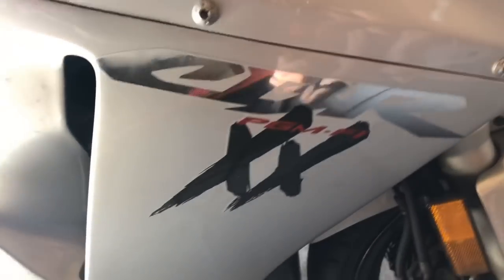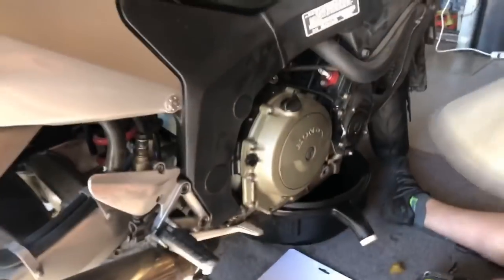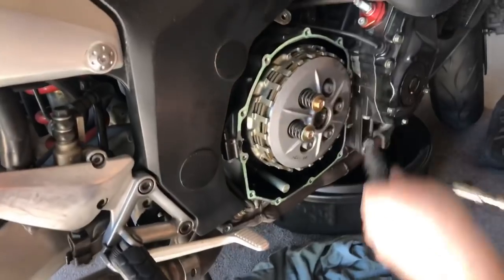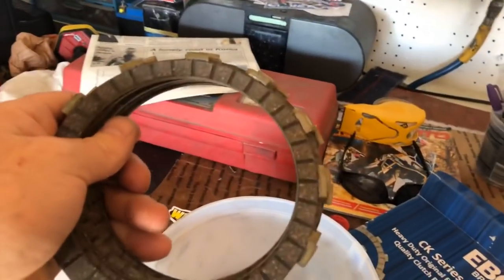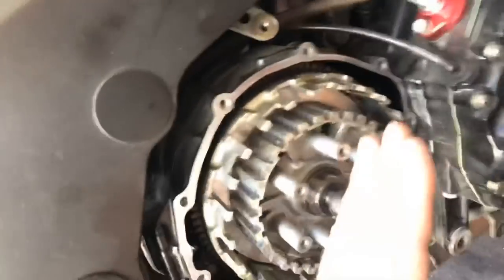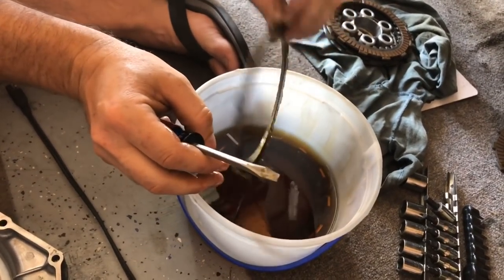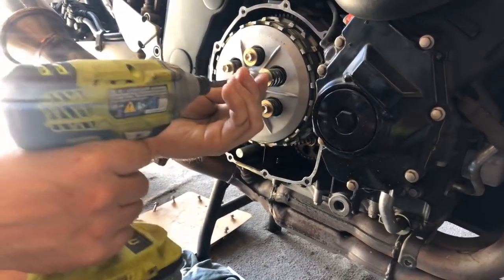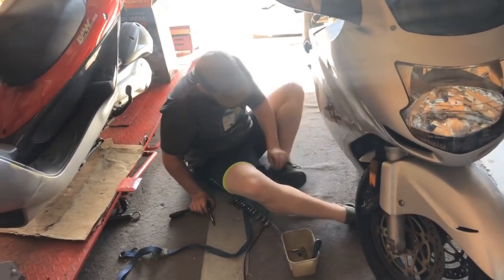Changing The Clutch On A Honda CBR1100xx BlackBird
I help my buddy change out the clutch on his Honda CBR1100xx BlackBird.